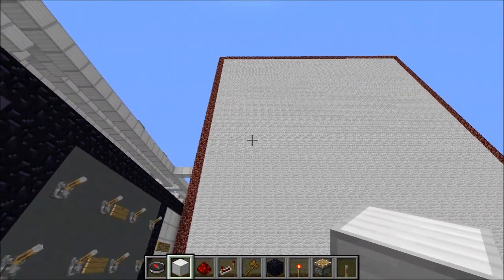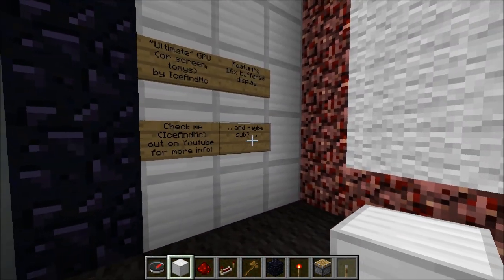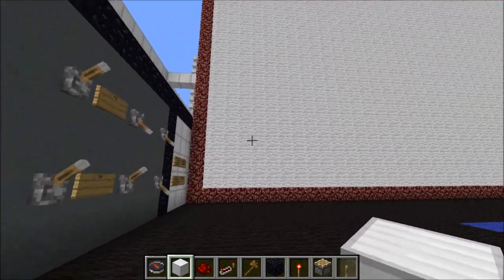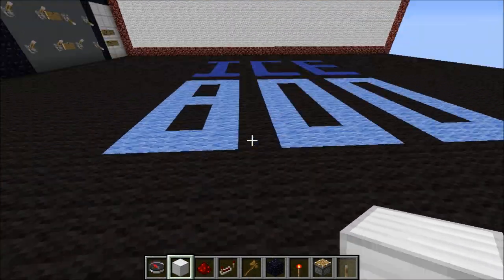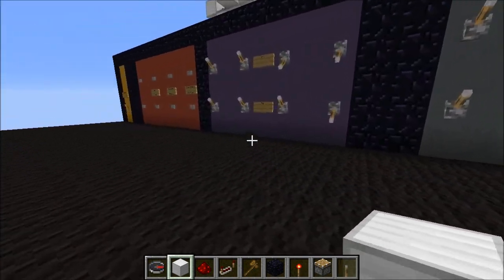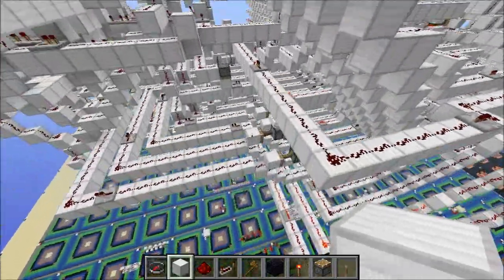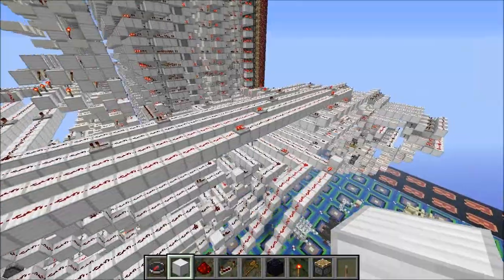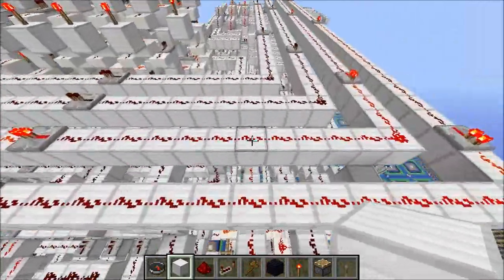Minecraft Redstone - GPU/Screen Rectangle Update!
Pretty proud of this one. Not gonna lie.